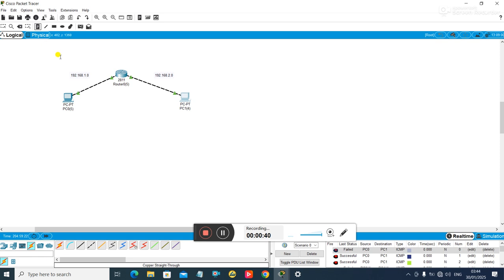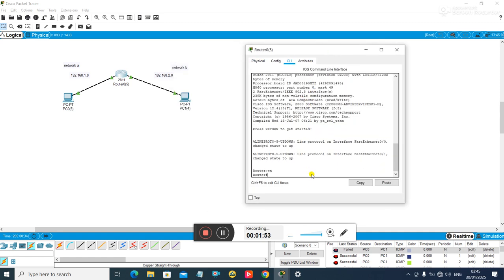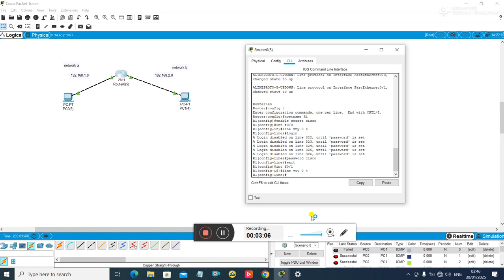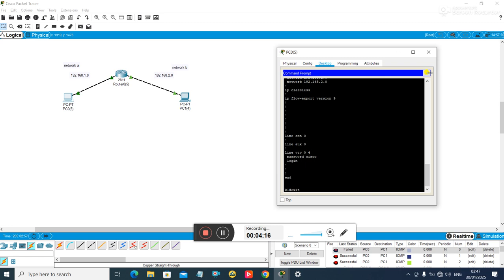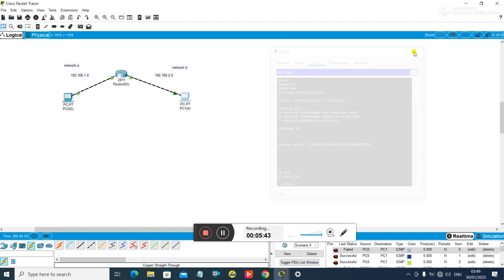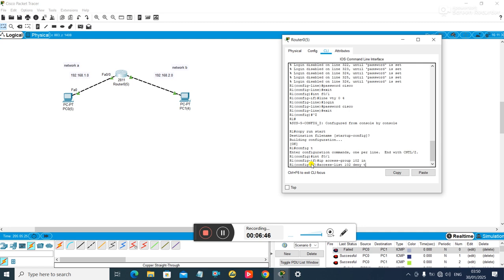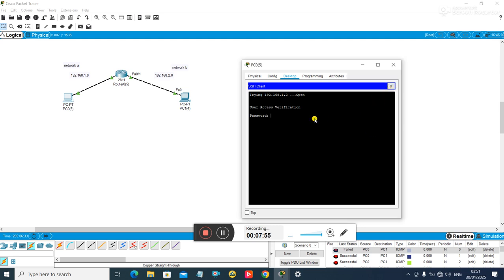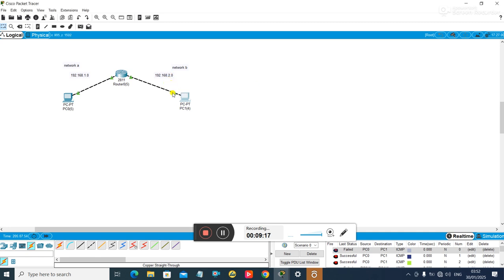Case 4 - Configure Telnet in Cisco Router / Deny a network from telnetting to Another Network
Software- Packet Tracer